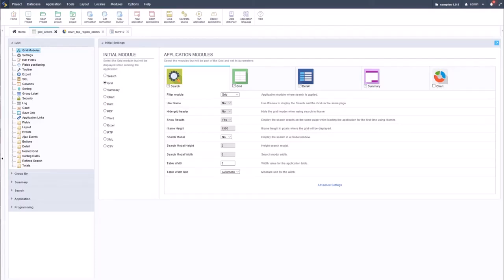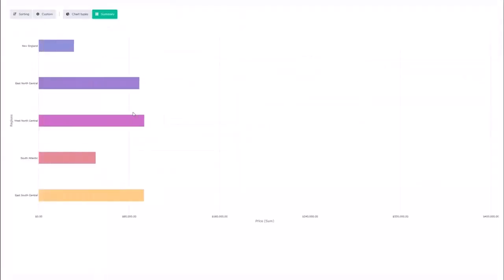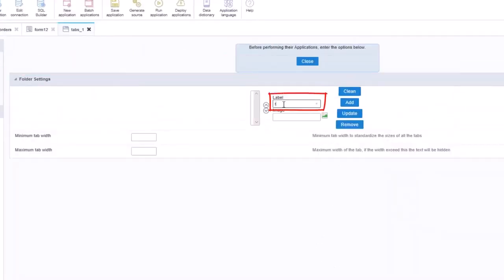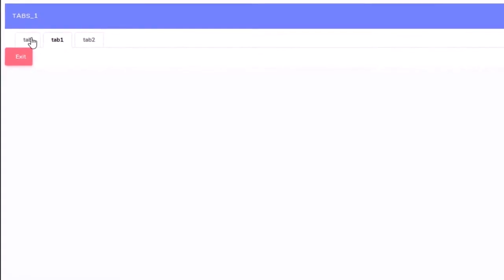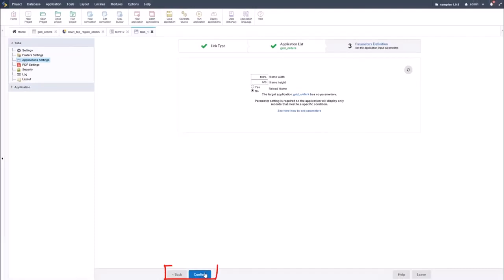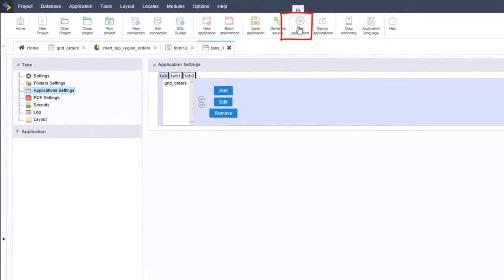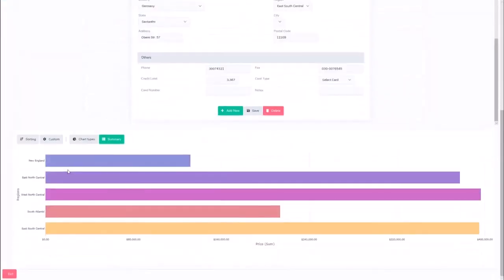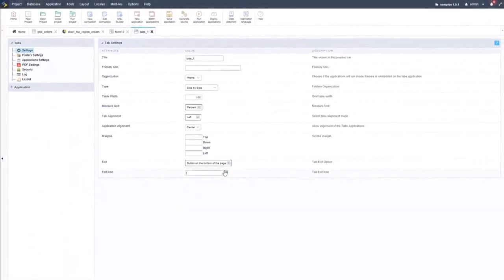11.2 - Tab Application {Other Applications}